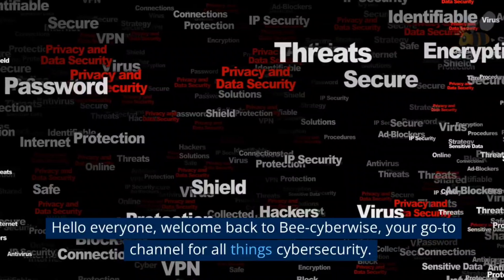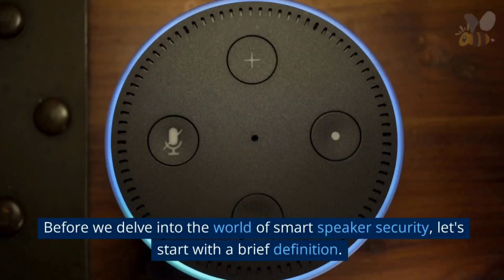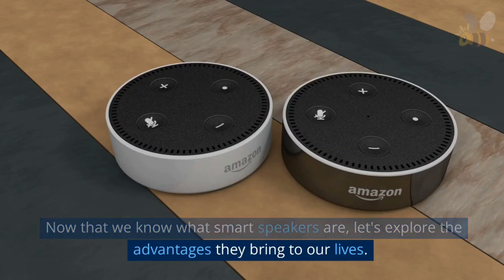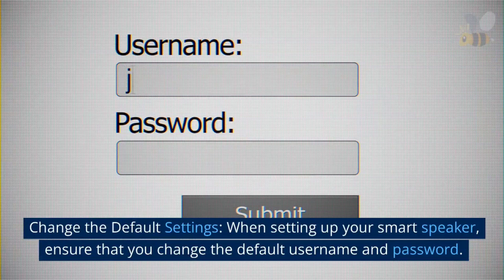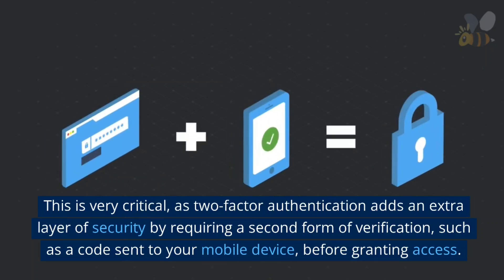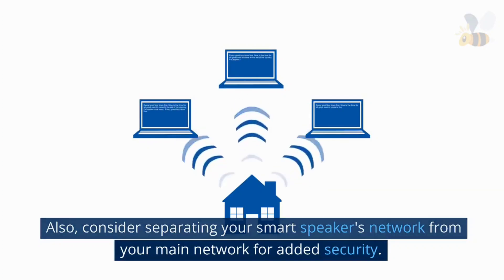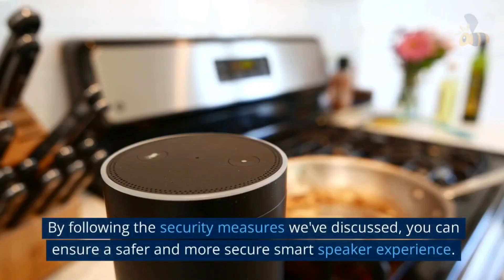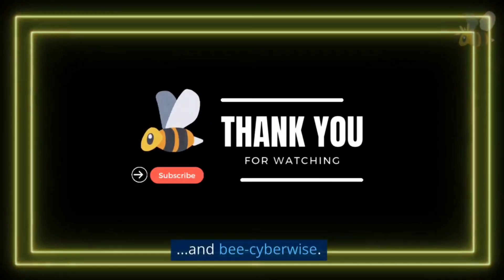Securing Your Smart Speaker: Cybersecurity in the Age of Voice Assistants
In this video, we delve into the fascinating world of smart speakers and address the critical topic of cybersecurity. Join us as we explore what smart speakers are, the advantages they offer, and most importantly, how to keep them secure from potential cyber threats.

Smart speakers have become an integral part of our lives, providing convenience and acting as personal assistants. But with their increased prevalence, it's essential to understand the potential cybersecurity risks associated with these devices.

We provide you with valuable insights and practical tips to ensure the security of your smart speaker. From changing default settings and keeping software up to date to enabling two-factor authentication and securing your Wi-Fi network, we cover the essential security measures you need to take.

Privacy is also a significant concern, and we discuss the implications of voice recordings and offer guidance on protecting your personal information.

Stay informed and empowered with our comprehensive guide to cybersecurity in smart speakers. for more resources, articles, and guides to enhance your cybersecurity knowledge.

Join the Bee-CyberWise community and be cyberwise, stay secure.